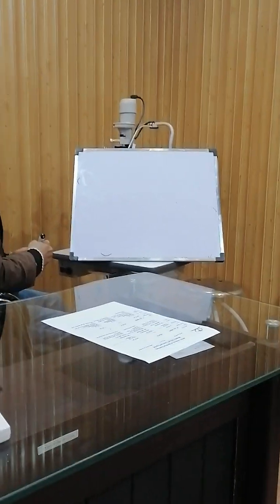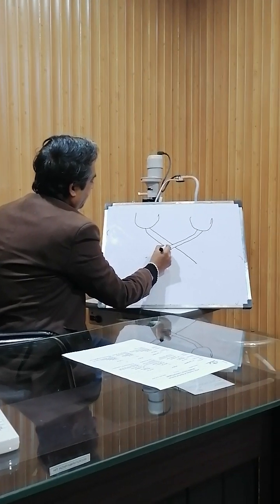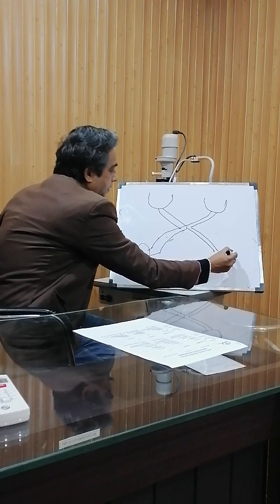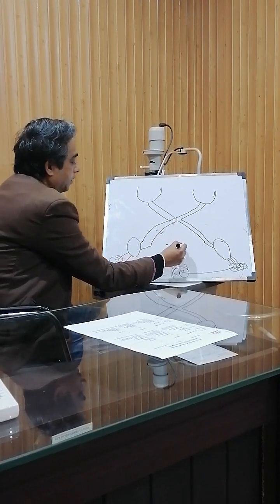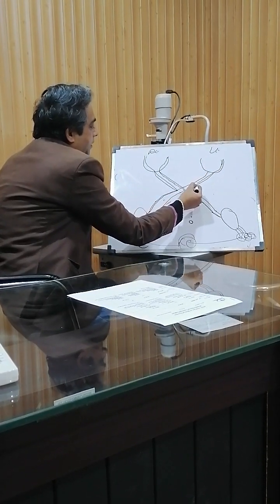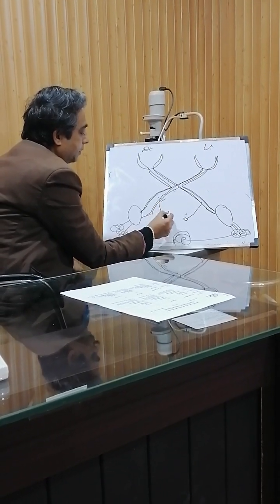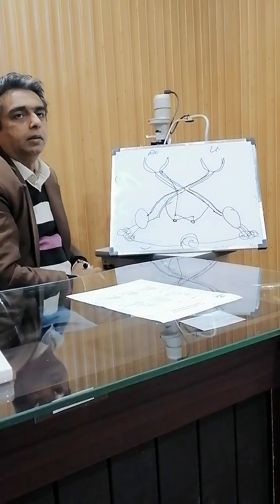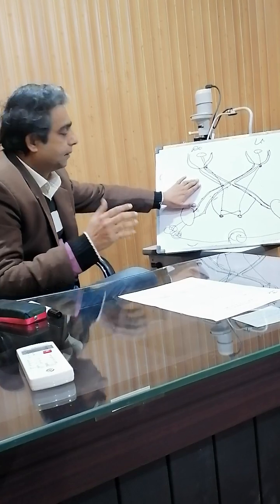Visual pathways, pupillary pathways and lesions. Part 1